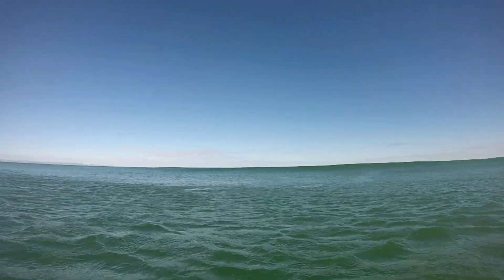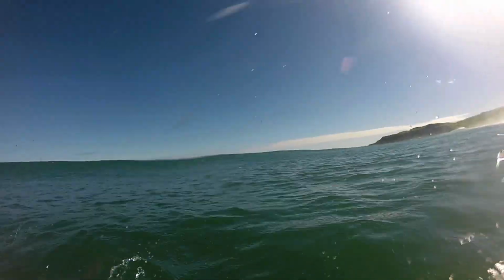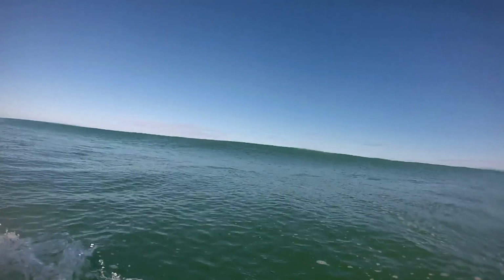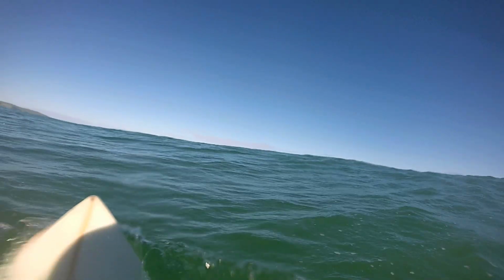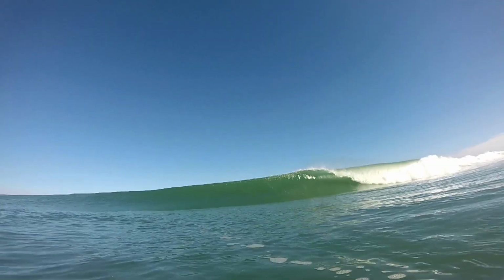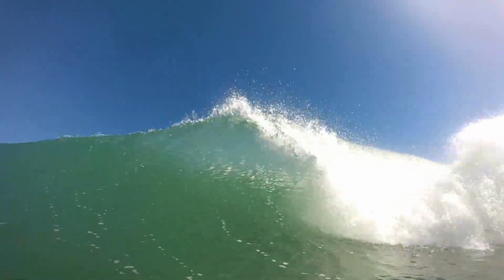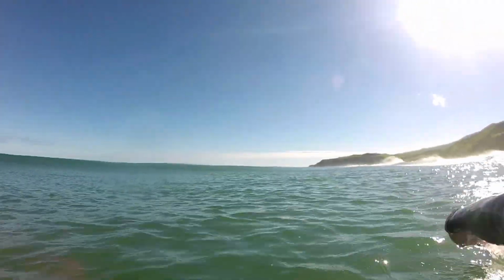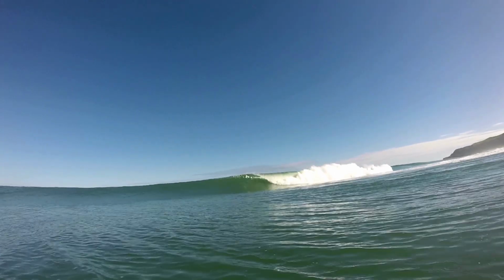Understanding Beachbreaks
Surfing a beach break presents a few challenges that don't tend to be such an issue at rocky/reef breaks.

Today we look at how to surf beach breaks that are "shifty" and come up with a solid plan, or at least do our best to get some luck on our side.